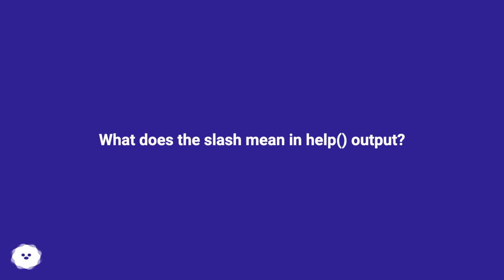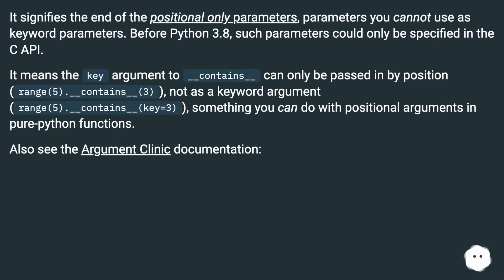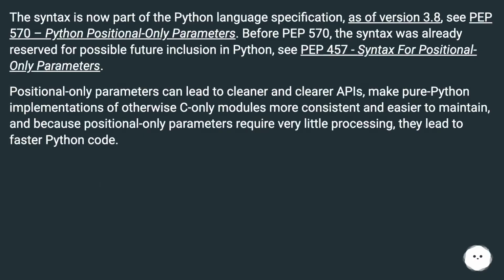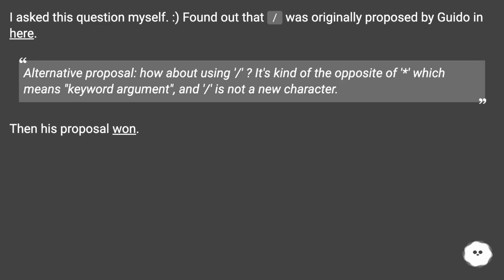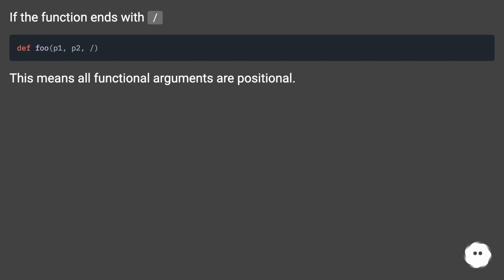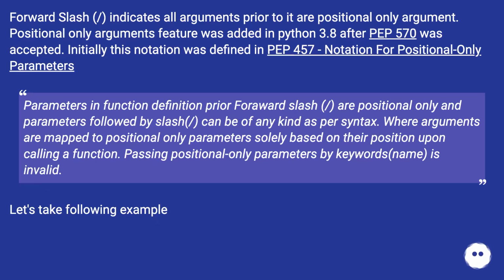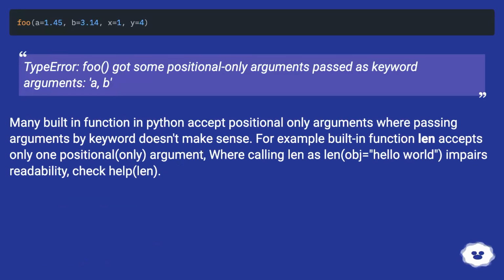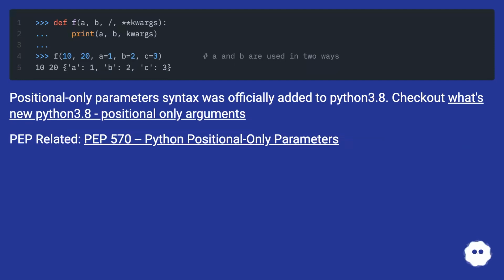What does the slash mean in help() output?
Chapters
00:00 What Does The Slash Mean In Help() Output?
00:18 Accepted Answer Score 315
02:08 Answer 2 Score 97
03:09 Answer 3 Score 40
05:25 Thank you